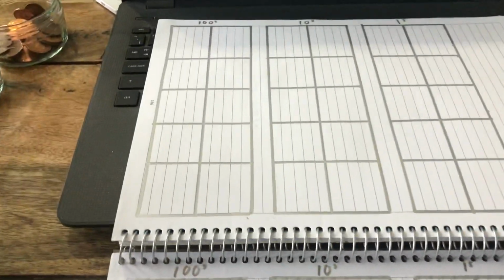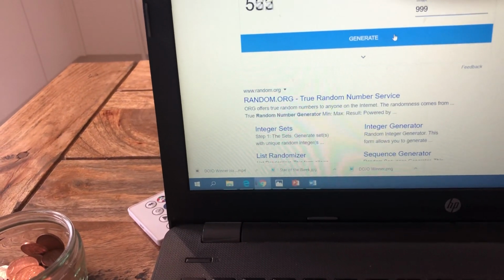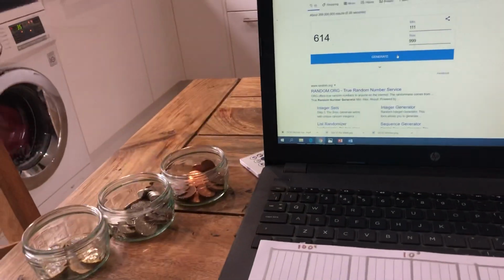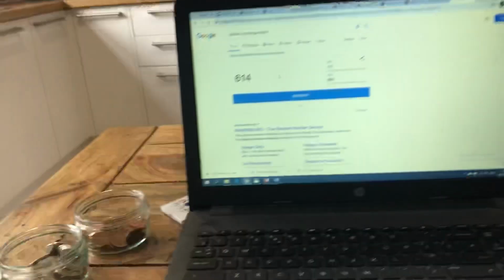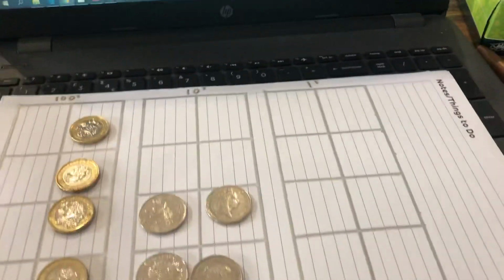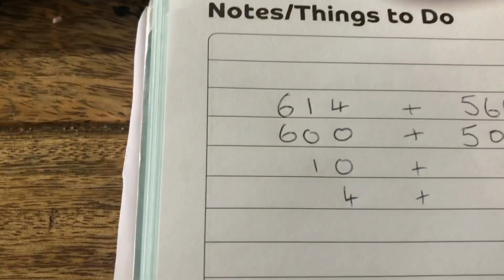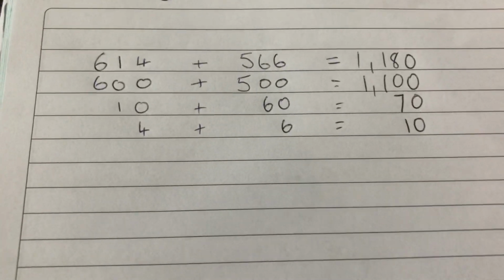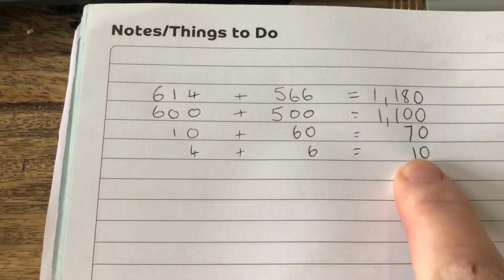Adding 3 digit numbers together in trays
Remember the terminology of exchanging and why we do it.

If the children struggle, add 8, 80 and 800 to a 3 digit number in steps to break it down.